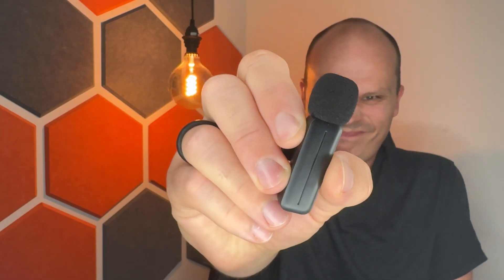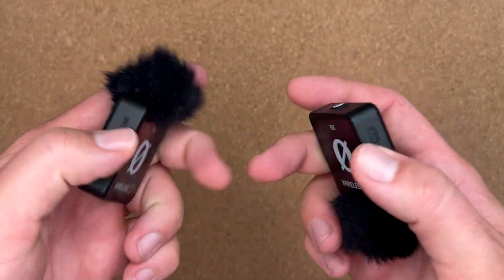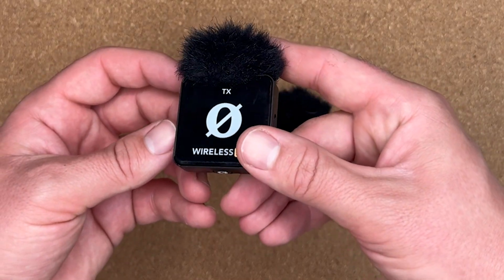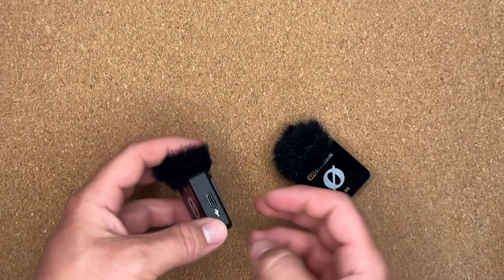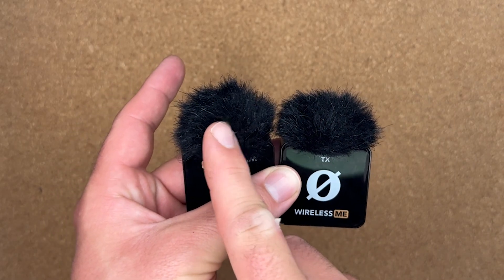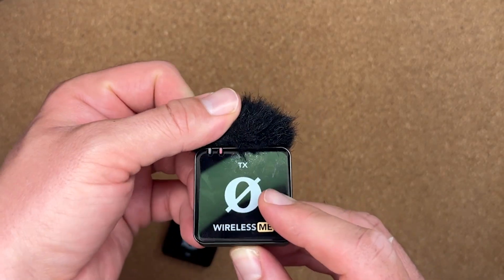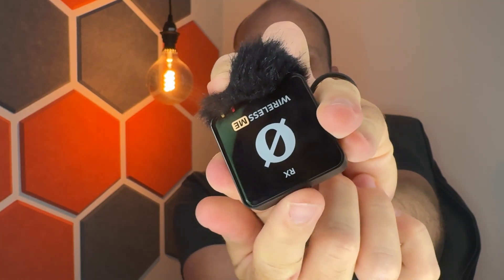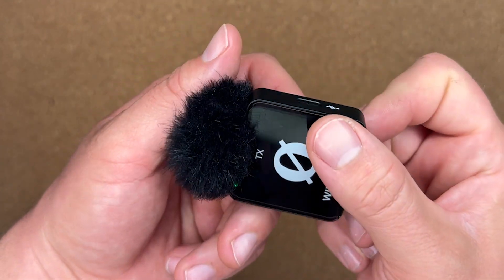My RODE Wireless ME Microphone (8-Month Review)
The RODE Wireless ME is the microphone that I have stayed with after trying out far too many bad microphones. In this video, I'm going to be discussing everything you need to know about these microphones: what I do like, what I don't like, and exactly who it is for!

Upgrade your audio game with the RODE Wireless Me here (Paid Link)

Read the written review here (I regularly update these articles as I test products)